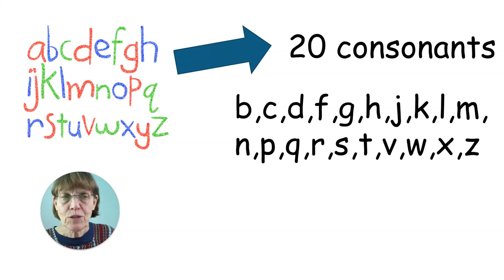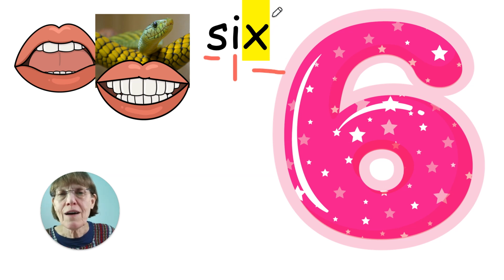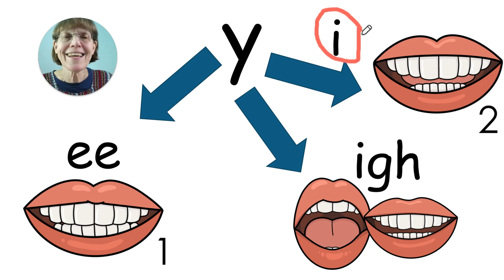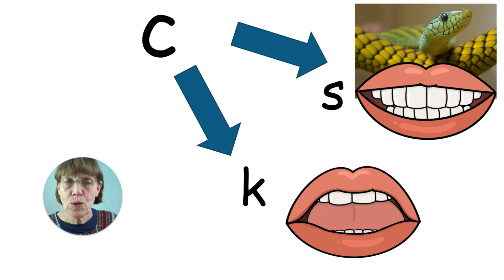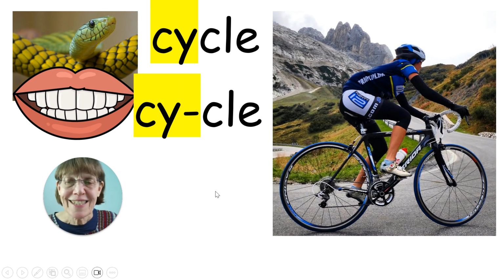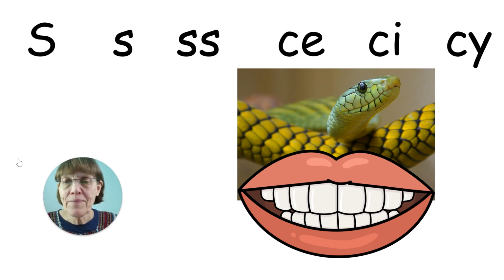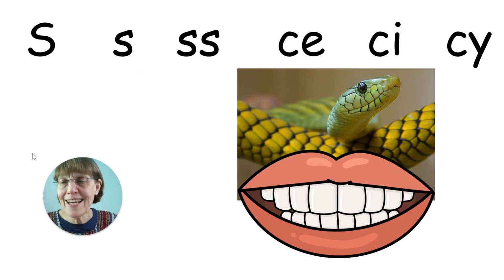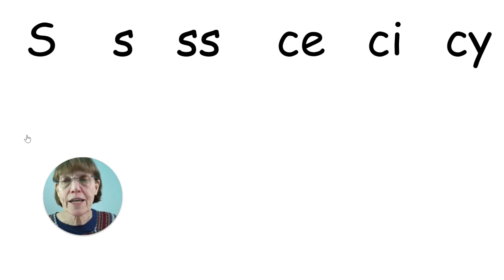Section 1 ~ Video 19: Consonant Borrowers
Hi, this is Teacher Rose and this training video is on Consonant Borrowers.